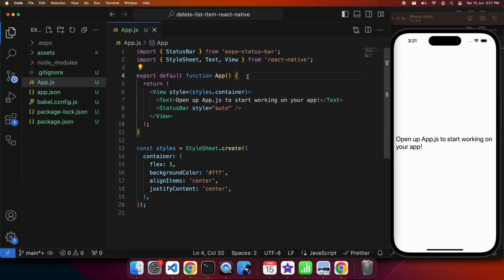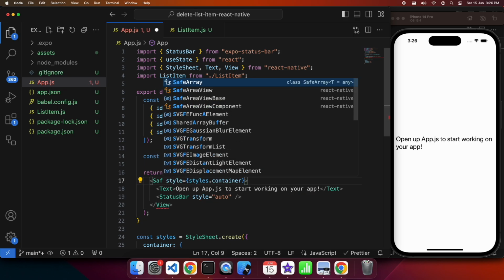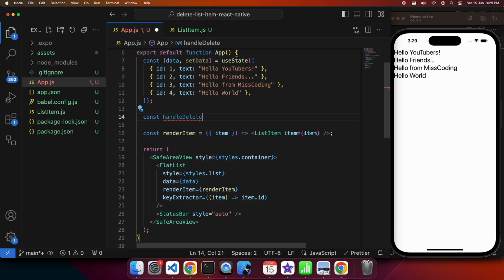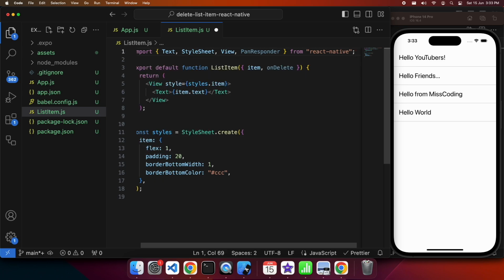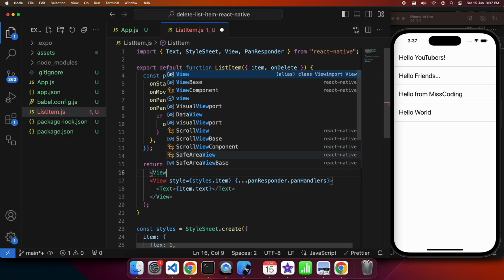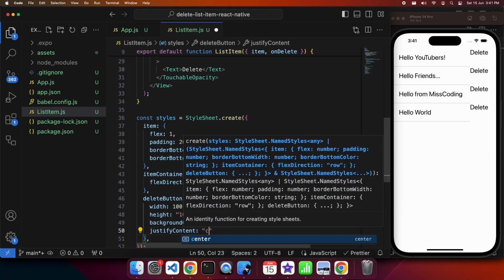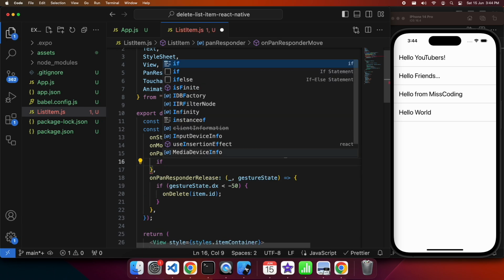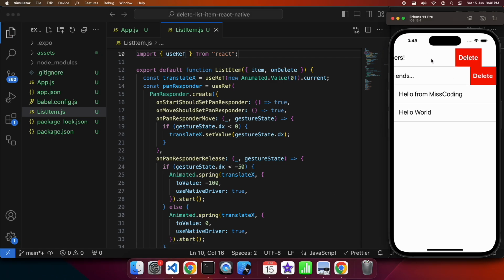How to Implement Swipe to Delete for React Native Lists using Flat List and Animated Views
Hi everyone!

Today I'm showing you how to implement swipe to delete functionality for your React Native Lists using a FlatList component and Animated Views and Translations. We start by implementing a simple FlatList with a ListItem component for rendering list items, then we move to animating list items to show a delete button on swipe left.

// PRODUCTS USED
I use the following products in the creation of my videos: